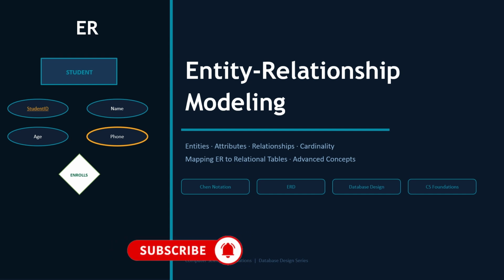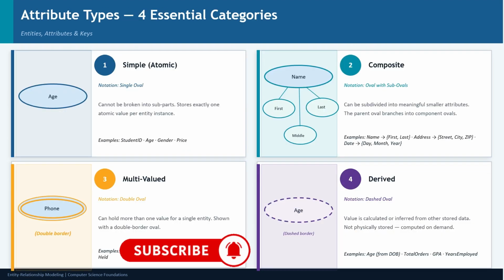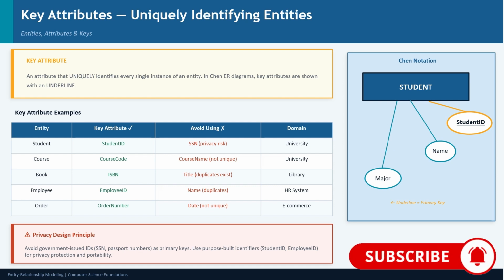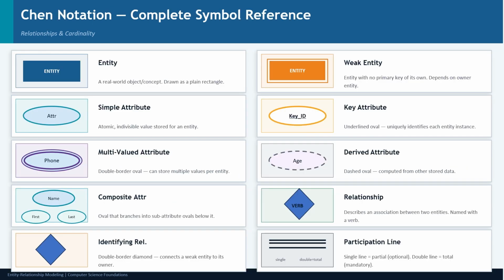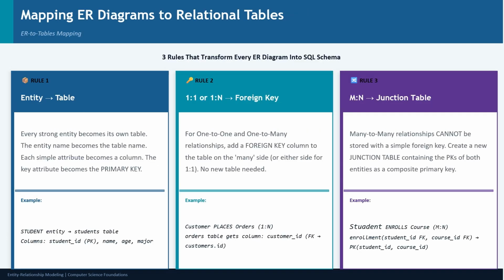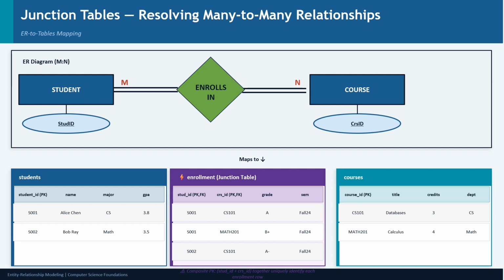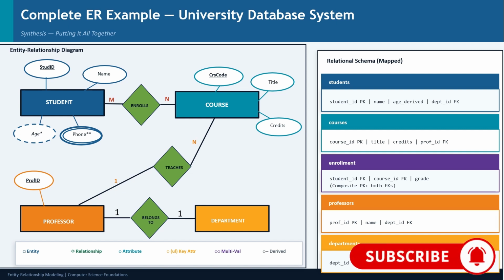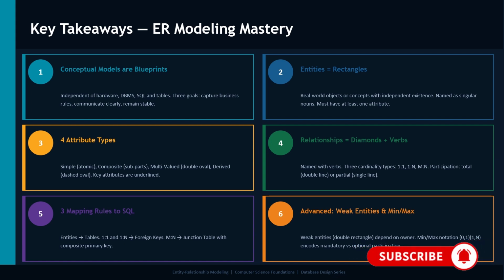Entity Relationship Modeling Entities, Attributes, Relationships & SQL Mapping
🗂️ Master Entity-Relationship Modeling from scratch — the essential first step in professional database design. In this full course, you'll learn how to blueprint ANY database system before writing a single line of SQL.

⏱ TIMESTAMPS
0:00 - Introduction & What You'll Learn
1:30 - What Is a Conceptual Model?
3:00 - Entities — The Building Blocks
5:00 - Attribute Types (Simple, Composite, Multi-Valued, Derived)
7:30 - Key Attributes & Primary Keys
9:00 - Relationships & Chen Notation
11:30 - Cardinality (1:1, 1:N, M:N) Explained
14:00 - Chen Notation Complete Symbol Reference
16:00 - Participation Constraints & Min/Max Cardinality
18:30 - Mapping ER Diagrams to Relational Tables (3 Rules)
21:00 - Junction Tables — Resolving Many-to-Many
24:00 - Weak Entities & Identifying Relationships
27:00 - Complete University Database ER Example
30:00 - Key Takeaways & Summary

✅ What a conceptual model is — and why it comes BEFORE SQL
✅ How to identify and draw entities using Chen notation
✅ All 4 attribute types: Simple, Composite, Multi-Valued & Derived
✅ Key attributes and how to choose the right primary key
✅ How to draw relationships using diamond notation with verbs
✅ The 3 cardinality types: One-to-One, One-to-Many, Many-to-Many
✅ Total vs Partial participation — and Min/Max (0,1)(1,N) notation
✅ 3 mapping rules that convert any ER diagram into SQL tables
✅ Junction tables — how to resolve Many-to-Many relationships
✅ Weak entities, identifying relationships & double-rectangle notation
✅ A complete University Database ER diagram built from scratch

This tutorial is perfect for:

🎓 First-year Computer Science & IT students (CS101 / Database Fundamentals)
👨‍💻 Developers learning database design for the first time
📊 Data analysts who want to understand how databases are structured
🏫 Anyone preparing for database exams or technical interviews

No prior database experience required. If you know what a table is, you're ready.

📌 Download the ER Diagram cheat sheet → [link]
📌 Practice exercise files → [link]
📌 Next video: Relational Model, Keys & Normalization → [link]

Entity Relationship Modeling | ER Diagram Tutorial | Chen Notation | Database Design for Beginners | ERD Explained | Conceptual Data Model | Entities and Attributes | Cardinality in Databases | One to Many Relationship | Many to Many Relationship | Junction Table | Weak Entity | SQL Schema Design | Relational Database | Primary Key Foreign Key | Database Normalization Intro | CS101 Database | DBMS Tutorial | Data Modeling